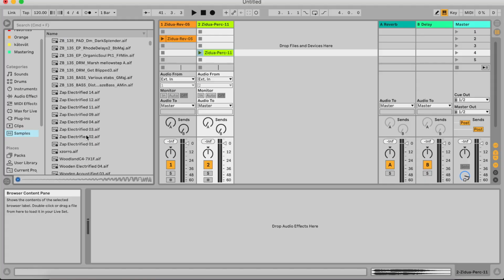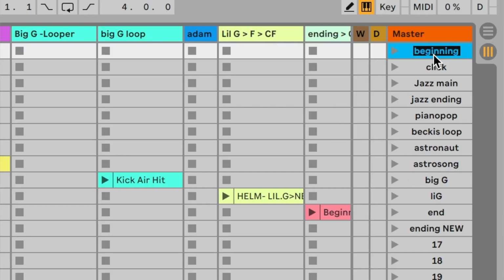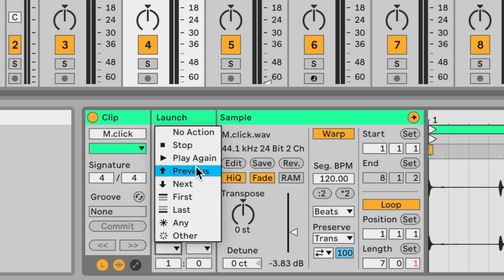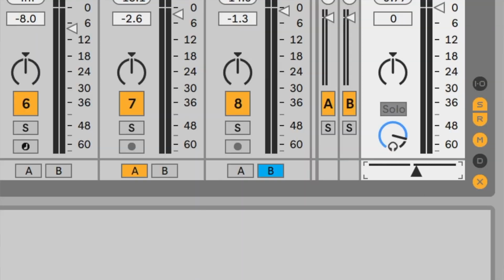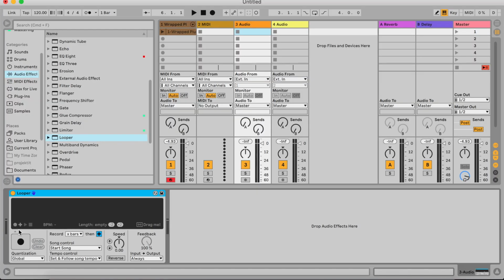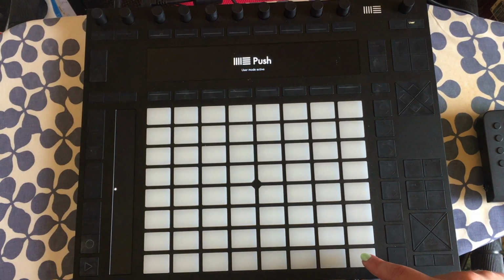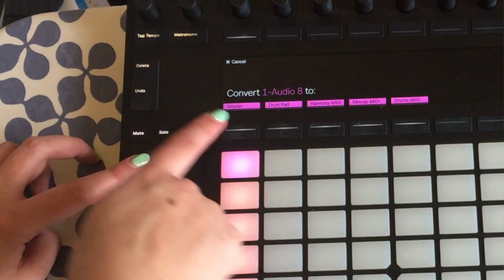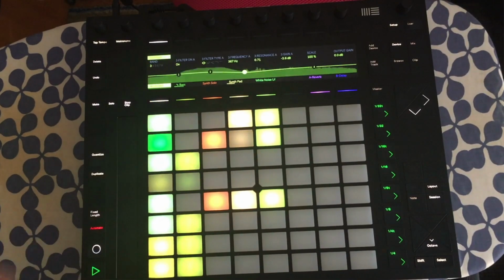Ableton Live & Push 2 Performance Tutorial !!!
In this video, I have tried to cover almost all performance techniques on Ableton Live and Push 2! There is a lot of info, so if this was nor detailed enough, check out these videos: